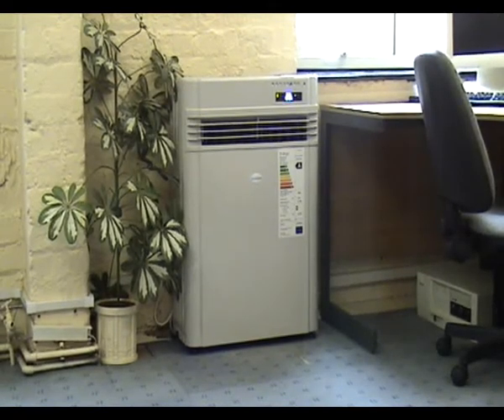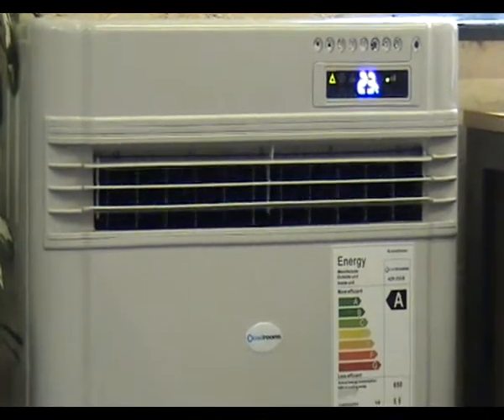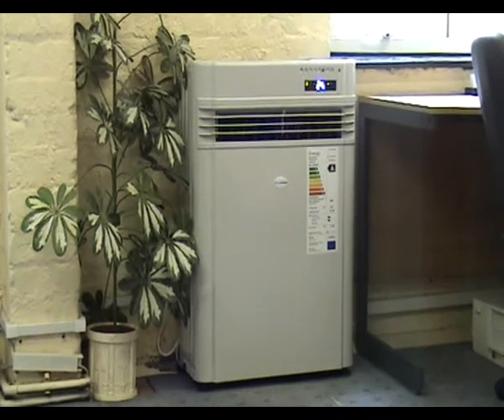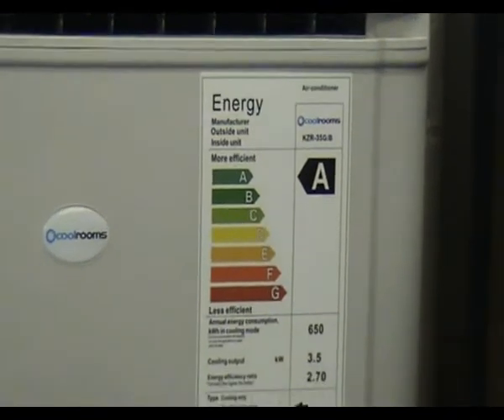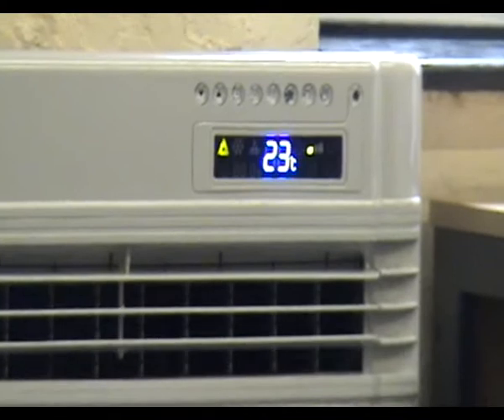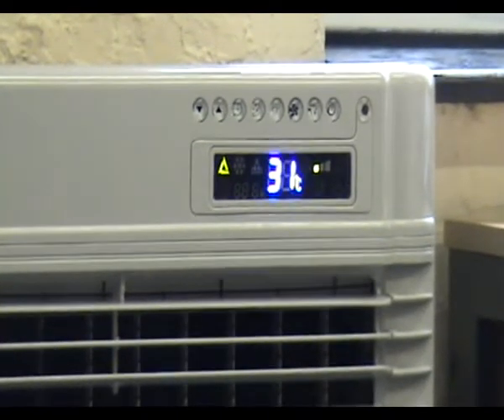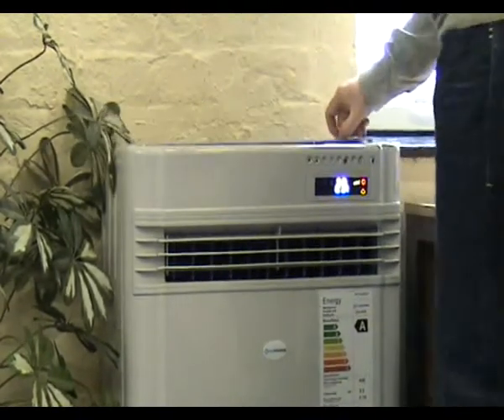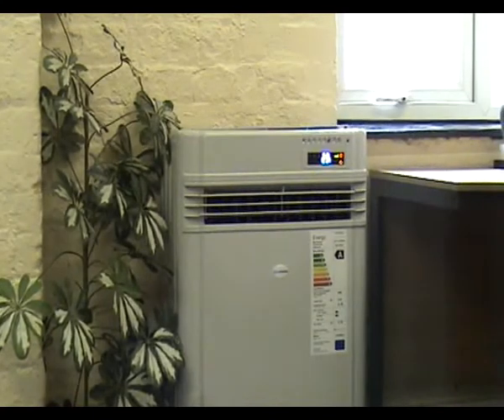Cool Rooms Climate Control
Welcome to Cool Rooms. A short film demonstrating the self contained climate control unit which provides the luxury of space cooling and heating from only £588. We have sold this system to 1000's of satisfied customers, many who have placed repeat orders.